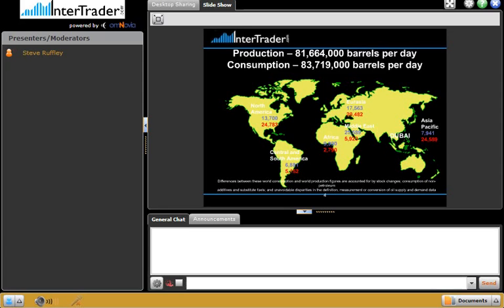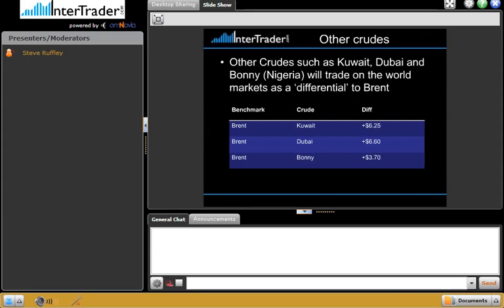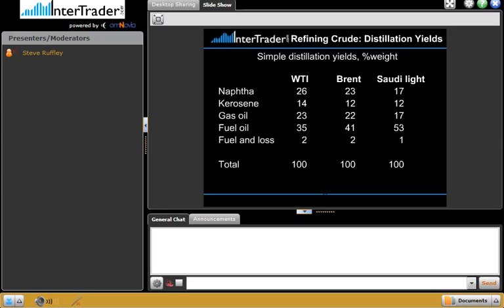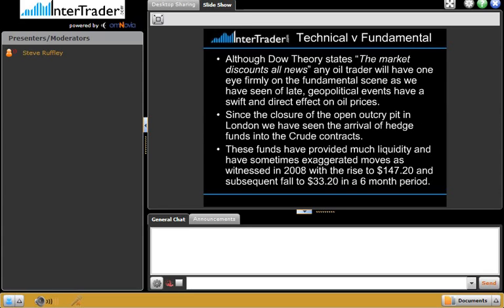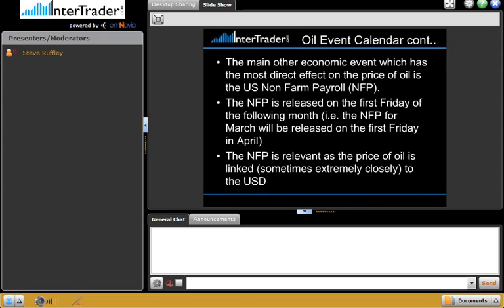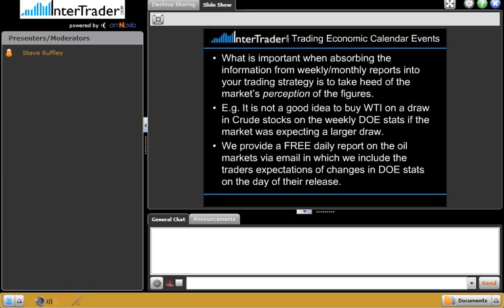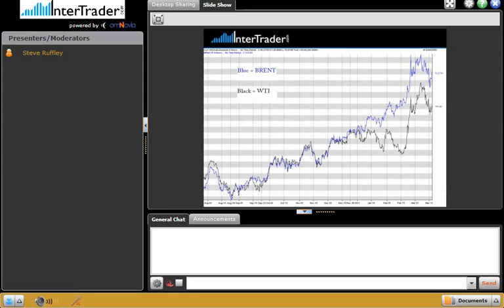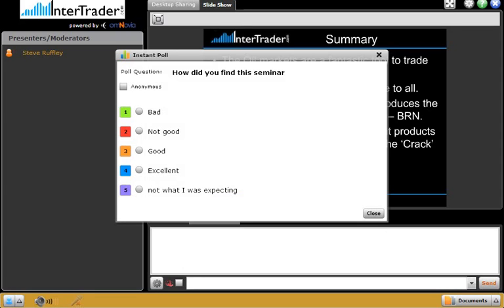Introduction to the Energy Markets & Oil Trading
Learn about the different types of oil available to trade, how oil trading and  real life events can dramatically affect the market and more valuable information about the energy market and commodities trading.